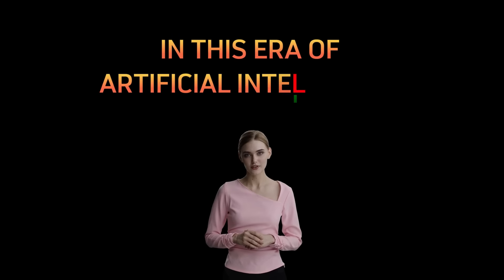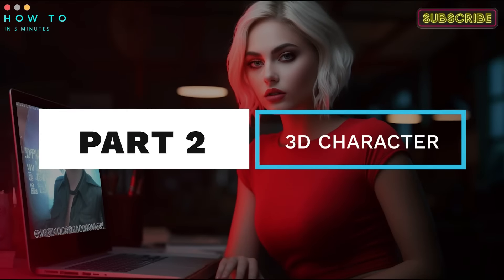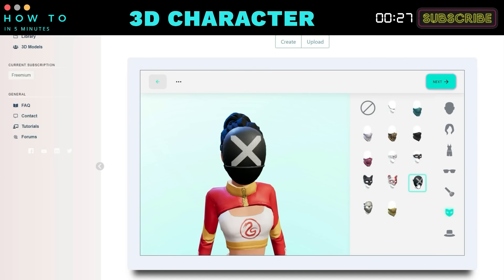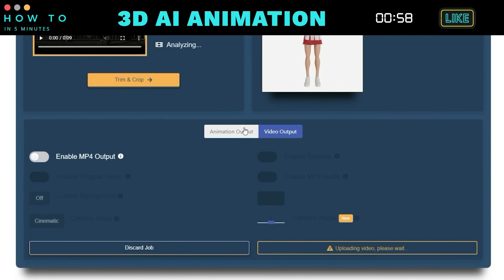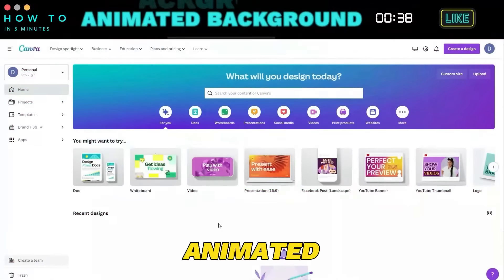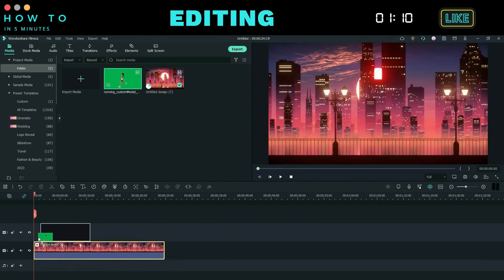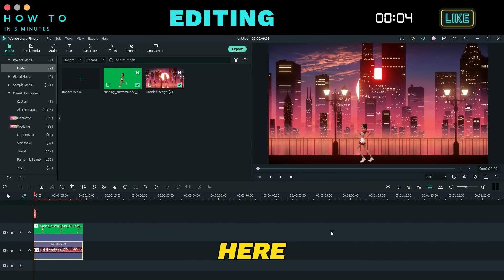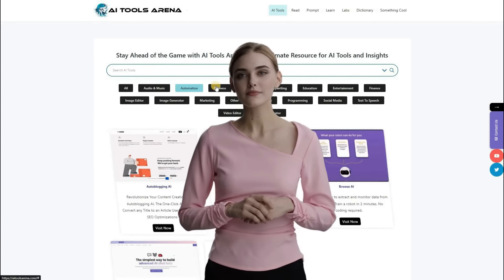AI Animation Generator : Create YOUR OWN 3D Movie With AI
FREE AI Animation Generator 2025 : Create YOUR OWN 3D Movie With AI. In this era of Artificial intelligence, anyone can create their own 3D animation movie, even without any knowledge about 3D and Animation! Create your own 3D movie with the AI animation generator from DeepMotion! Easily bring your ideas to life in stunning detail and realism.

Create your own 3D movie with AI using this animation video generator! Dive into the world of AI tools to bring your creative visions to life with Deepmotion AI
Change your voice to animated characters using this AI tool for free

Hi, welcome back to my AI tutorial channel. Today, I will show you how to create 3D animation using an AI tool. In this AI tutorial, we will convert any existing video into a 3D animation with just a few clicks. I will also show you how to create your own 3D character easily. By following this step-by-step guide that takes only 7 minutes, I hope you can create your own 3D animation movie. So, let's get started!

Part 1: Create Account

To begin using the Video to 3D Animation Converter, you need to create a DeepMotion AI account. You can find the link in the video description. Click the "Sign Up" button to create a new DeepMotion AI account.

Part 2: Create 3D Characters

After logging into DeepMotion AI, click on the "Animate 3D" menu. You can follow the guide by clicking the "Get Started" button. Now, click on the "3D Models" menu. In this example, we will use the Ready Player Me Avatar Generator. First, choose your body type. You can upload your photo to convert it into a 3D avatar, or you can choose the "Continue Without Photo" option. Next, select an avatar model and click "Next" to proceed. You can customize the skin color, basic face shape, and various face details like eyes, eyebrows, nose, lips, and hair.

Part 3: Generate 3D AI Animation

Now, from the DeepMotion AI dashboard, go to the "Animate 3D" menu and click on "3D Models". Select your 3D avatar character and click the "Create Animation" button. Upload your video, In this example, I'm using a jogging video. Rename your file if needed and trim or crop the video using the "Trim and Crop" button if necessary. Once done, click the "Save" button.

Part 4: Create Animated Background

Now, let's create an animated background for our video using Canva. Go to the Canva dashboard and choose the "Video" menu. Then, navigate to the "Elements" menu and search for "animation" in the search bar.
Part 5: Editing

To combine the 3D video animation and animated background, use a video editor such as Wondershare Filmora. Import your animated background and 3D animation video.

Now, you can create your own animation video using AI. If you want to improve your background animation, you can learn from this video. Additionally, you can use AI tools to add a script and create voice-over using free text-to-speech. You can learn these techniques from this video. Lastly, make your animation movie more interesting by adding AI-generated music. Watch this video to learn how to create music using AI.